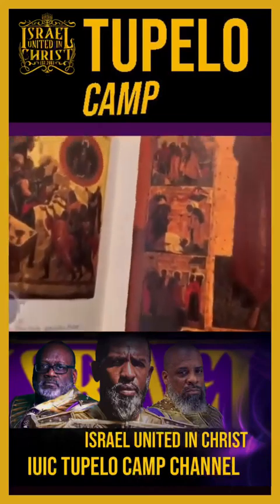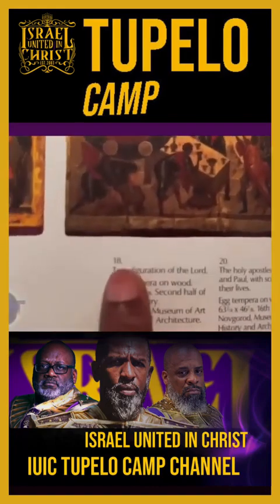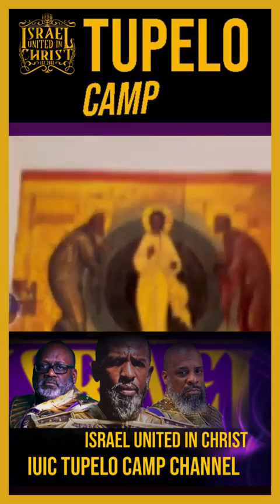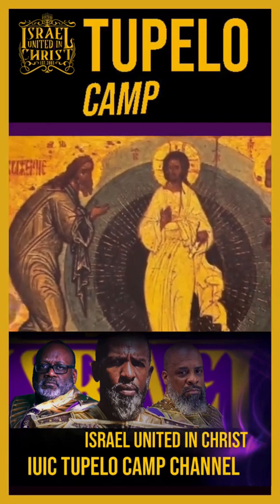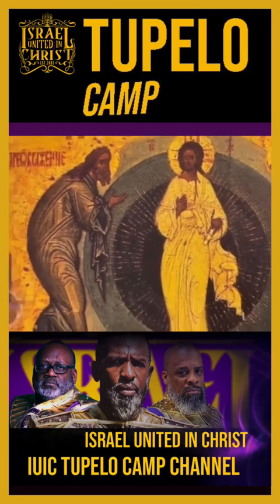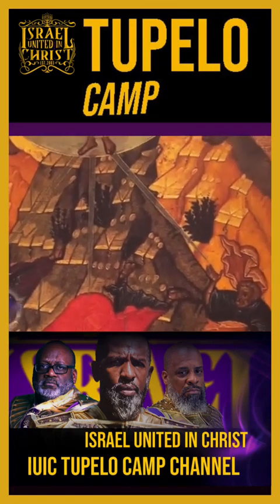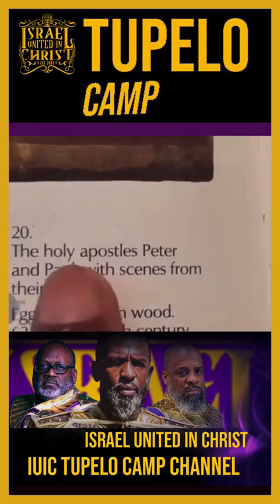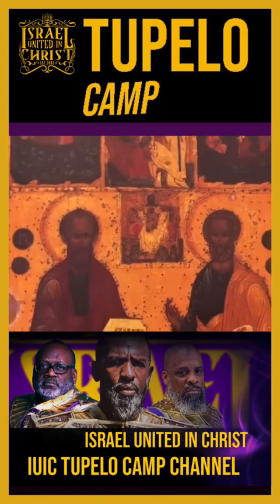IUIC PITTSBURGH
IUIC Pittsburgh Phone #:
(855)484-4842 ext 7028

School Address:
105 Penn Avenue
Turtle Creek, PA 15145